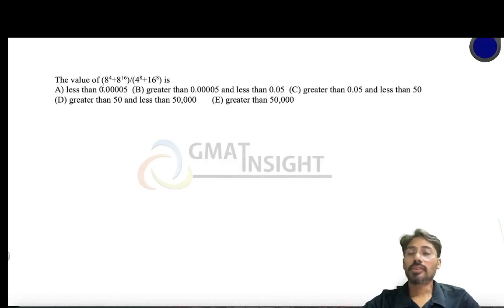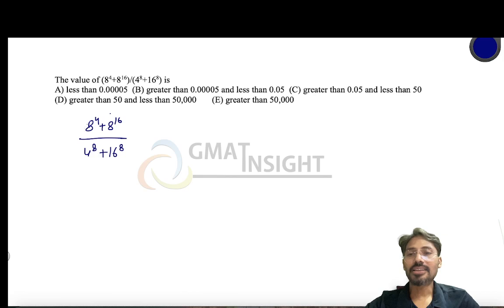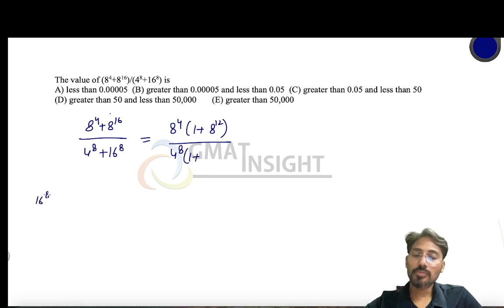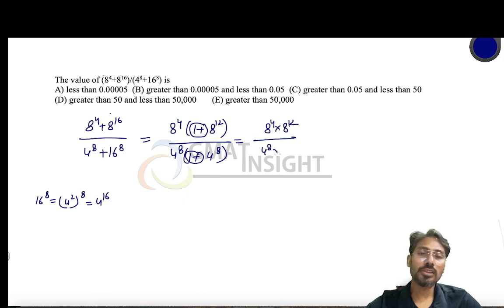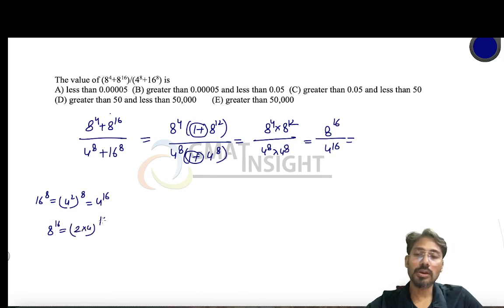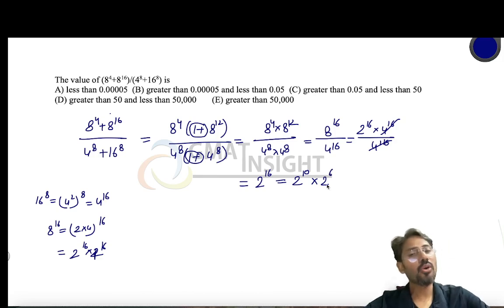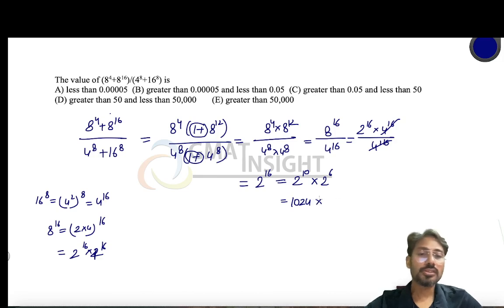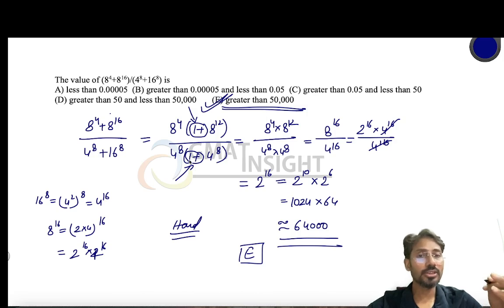Arth 24 hard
The value of (84+816)/(48+168) is
A) less than 0.00005  (B) greater than 0.00005 and less than 0.05  (C) greater than 0.05 and less than 50       (D) greater than 50 and less than 50,000       (E) greater than 50,000